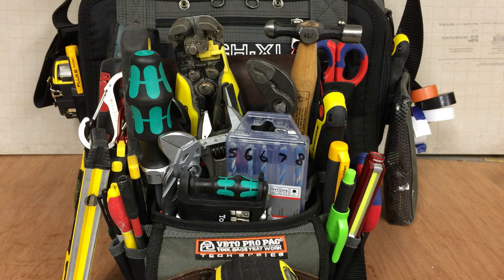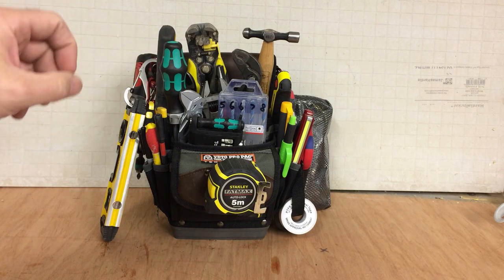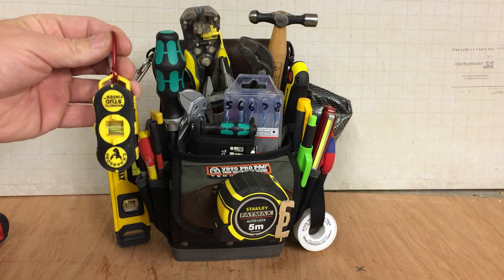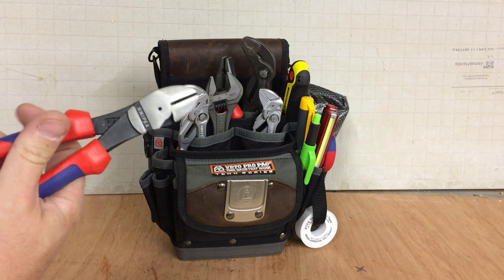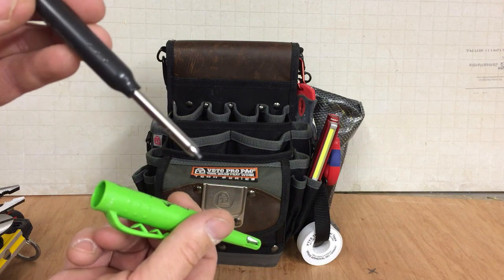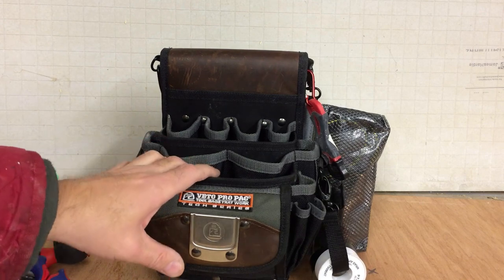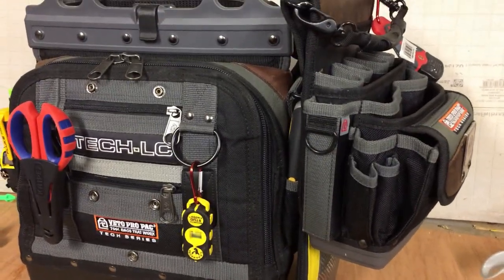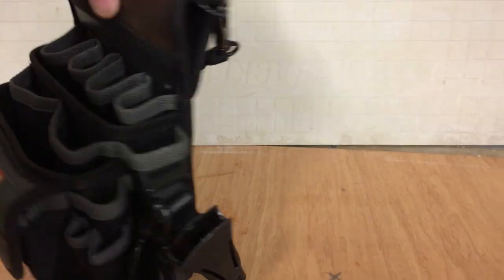Veto Pro Pac TP4B | Mini Veto Pro Pac Tech XL | Maintenance hand tools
VETO PRO PAC TP4B - Hand tool Load out to compliment my VETO PRO PAC TECH XL.   (Links to all items featured in this video are in the description below).
 I have discovered a need for a smaller more mobile general home maintenance type bag. I use the Veto pro pac tech XL as my main maintenance tool bag, but it is very heavy and not suited for quick small jobs. I decided to load out a Veto pro pac tech TP4B tool bag to mirror my tech XL bag - only a very scaled down version.

 In the new VETO PRO PAC TP4B maintenance set up, I have only included my MOST USED tools so as to keep it very compact and light, Perfect for those quick small jobs where minimal tools are required. I use a lot of Knipex , Wera , Bahco and Fluke tools in this bag.

 I still have my Veto Pro Pac Tech XL and will use it as my main bag, but now I have the Veto Pro Pac Tech TP4B, I have the ability to just grab and dash to any small maintenance job. It is specifically set up for very small electrical, plumbing and general home maintenance type scenarios.

 I hope that this video is of some help to anyone thinking about purchasing the VETO PRO PAC TECH TP4B tool bag.

 You can get both bags here if interested -
VETO PRO PAC TP4B
VETO PRO PAC TECH-XL BAG

 I am a great believer in investing in quality tools and equipment. These bags and tools are no exception, KNIPEX , WERA , FLUKE, DEWALT and MILWAUKEE feature heavily in most of my bags.

 I have produced a lot of videos on my Veto Bags and here is a link to the specific playlist where all the videos can be found - enjoy !

 All items featured in this video can be viewed and purchased through the links below -

VETO PB5 SMALL PARTS BAGS
MILWAUKEE 12V IMPACT DRIVER (BARE TOOL)
WERA RAPIDAPTOR BIT HOLDER
KNIPEX SCISSORS
FLUKE VOLTAGE TESTER
HANSON STUD FINDER
STANLEY 8M TAPE MEASURE
PICA AUTOMATIC PENCIL
NITEIZE CARABINER
KNIPEX PLIERS
KNIPEX SIDE CUTTERS
KNIPEX NEEDLE NOSE PLIERS
WERA ALLEN KEYS
WERA TORX KEYS
STABILA LEVEL
STANLEY AUTOMATIC WIRE STRIPPER
GRIPIT MARXMAN
WERA KRAFTFORM SCREWDRIVER SET
WERA RATCHETING SCREWDRIVER
WERA FLEXI SCREWDRIVER
WIHA PRECISION SCREWDRIVER SET
WIHA INSULATED SCREWDRIVER SET
WERA TOOLCHECK PLUS
BOSCH GLM40 LASER MEASURE
BOSCH MULTI MATERIAL HEX DRILL BIT SET
DEWALT DRILL BIT SET
WIHA STUBBY SCREWDRIVER
FISCHER DUO POWER WALL PLUGS
DEWALT 16oz HAMMER
KNIPEX COBRA 250
KNIPEX COBRA 180
KNIPEX PLIER WRENCH 250
KNIPEX PLIER WRENCH 180
MILWAUKEE IMPACT EXTENSION
BAHCO ADJUSTABLE SPANNERS
FUGI SILICONE KIT
BAHCO 15mm & 22mm PIPE SLICES
DEWALT DS 400 TOOL BOX
TREND DIGITAL ANGLE FINDER